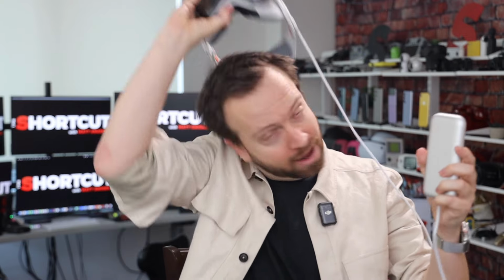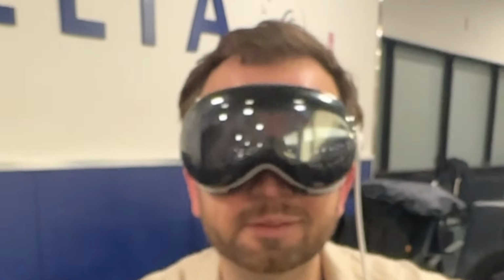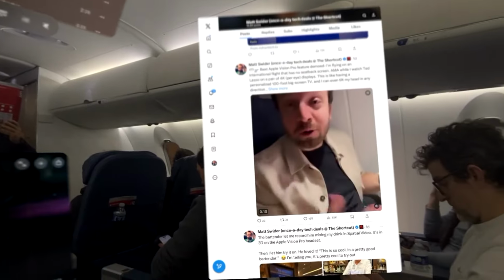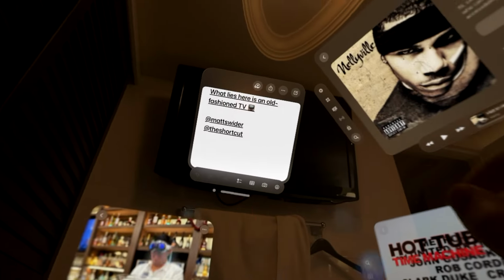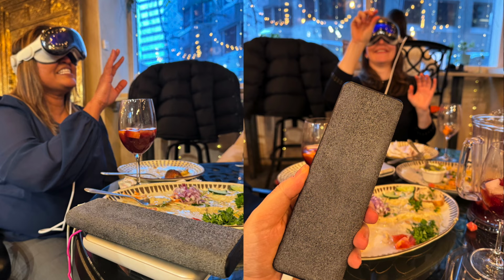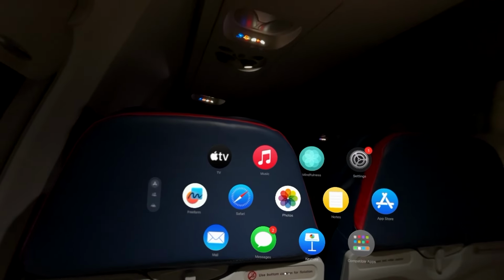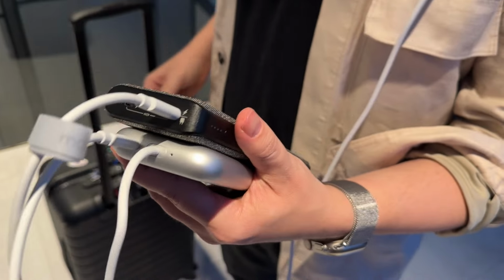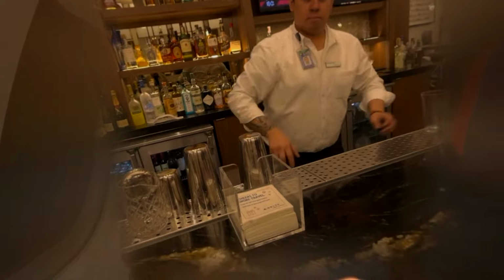Apple Vision Pro on an Airplane: The Future of Travel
Tech expert Matt Swider of The Shortcut embarks on a groundbreaking travel experience with the new Apple Vision Pro on an international flight. Watch as he documents his unique journey of being the first person to blog about using this cutting-edge Apple headset on an  airplane the day of the launch. From meeting Apple CEO Tim Cook at the Apple Store 5th Ave to enjoying a limitless screens while in-flight, this early impressions video reviews how Apple Vision Pro handles airplane travel.

Chapters
0:04 Getting Apple Vision Pro for travel
0:20 Apple Vision Pro was my in-flight entertainment system
0:30 Screens all around me
1:00 You'll need a battery pack
1:43 Apple Vision Pro is very much a first-generation tech experience
2:21 More Apple Vision Pro coming soon to this channel